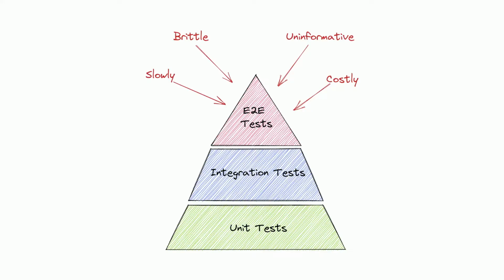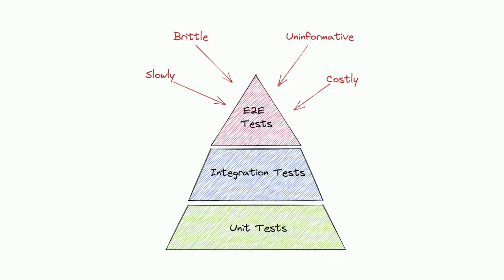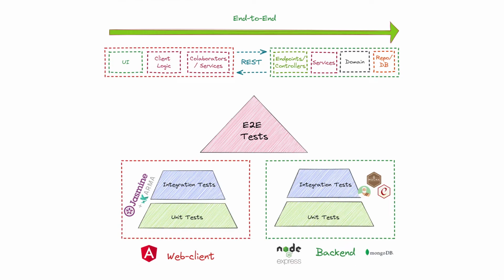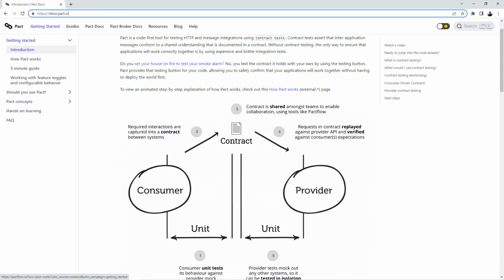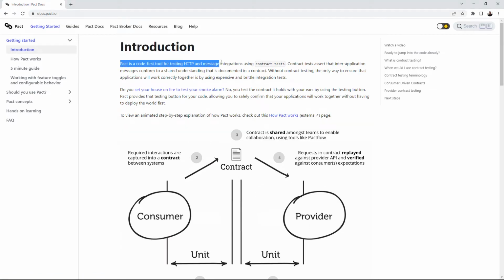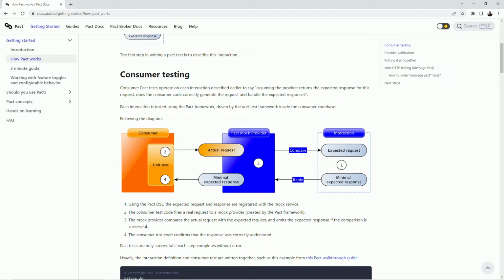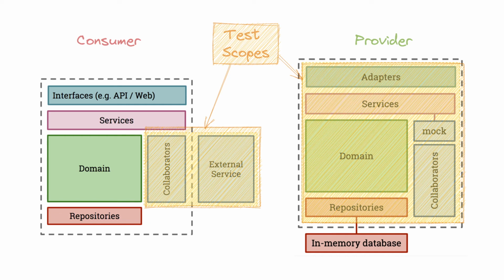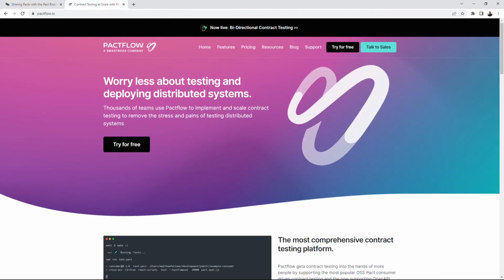Consumer Driven Contract Testing with Pact - Theory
In this video I'll talk about Consumer-Driven Contract Testing. We will try to figure out what it is in a nutshell and why this can be an alternative to the end-to-end testing.